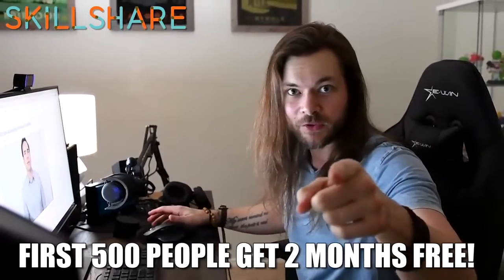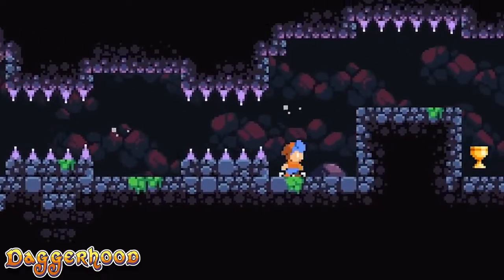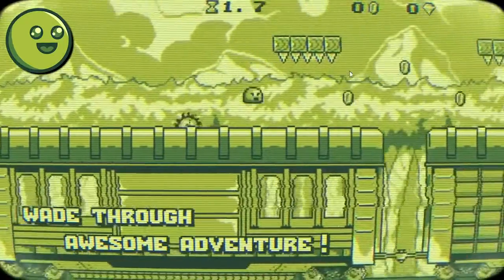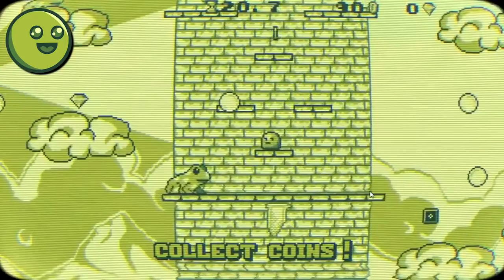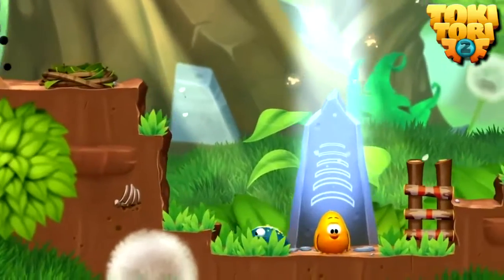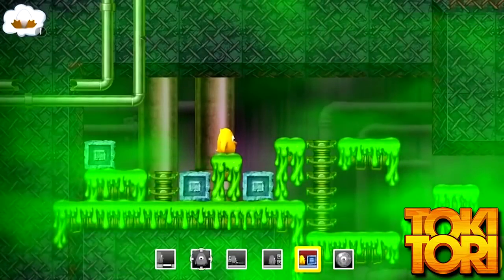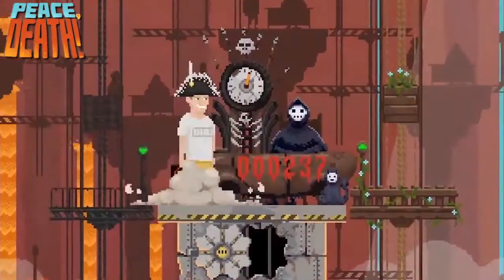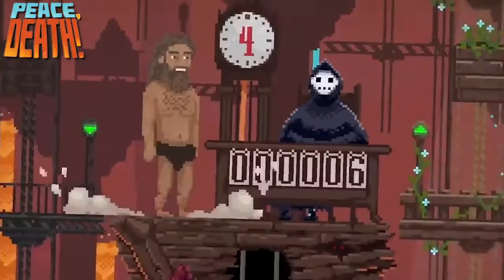10 Best 10$ Budget Games On Nintendo Switch .